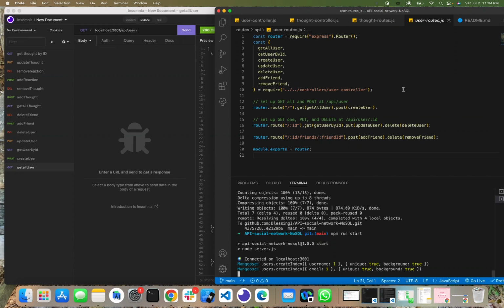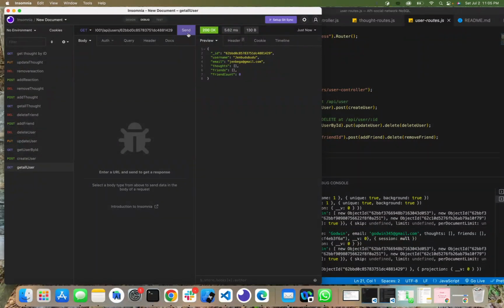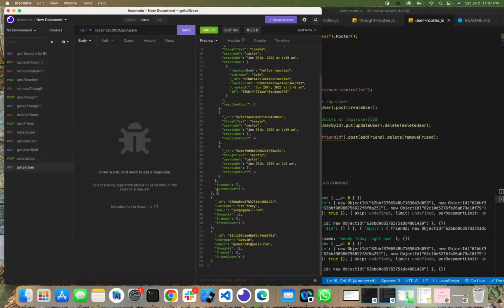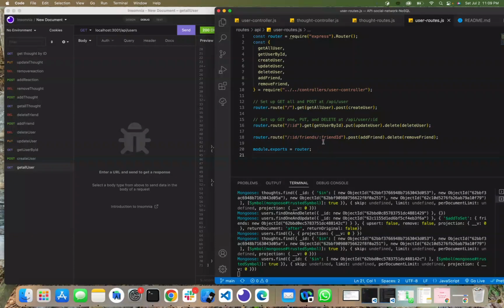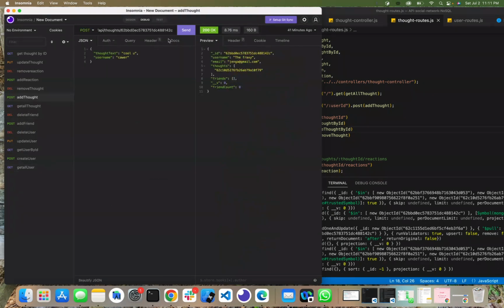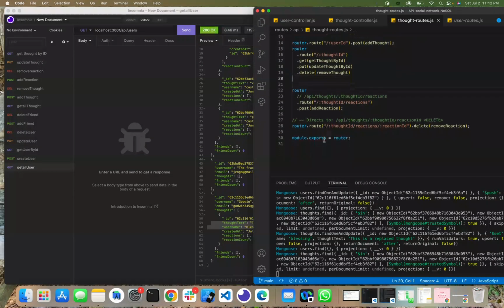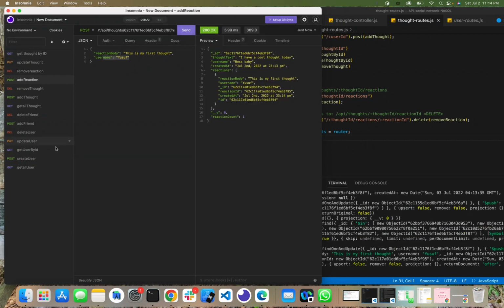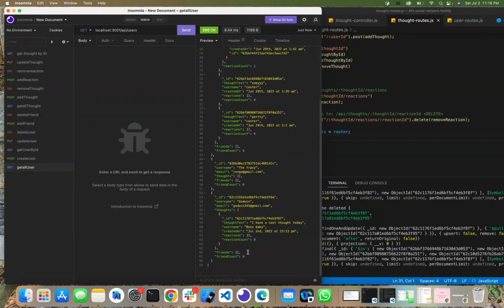NoSQL social network API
This is an API for a social network web application where users can share their thoughts, react to friends’ thoughts, and create a friend list.